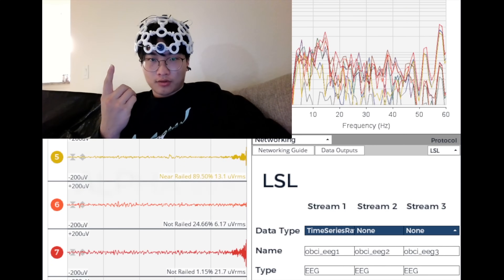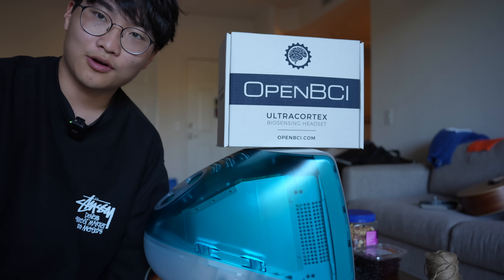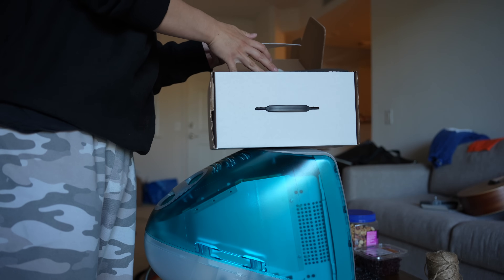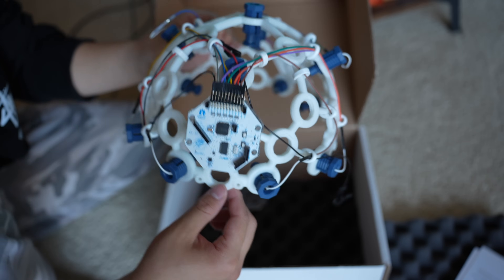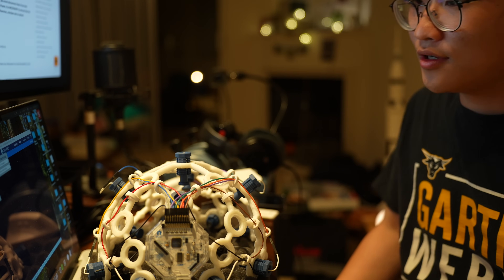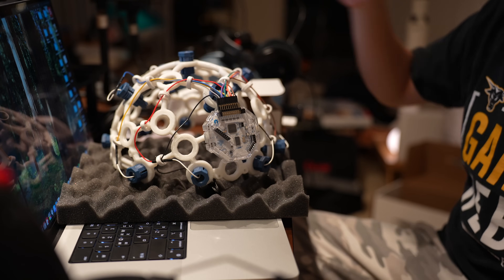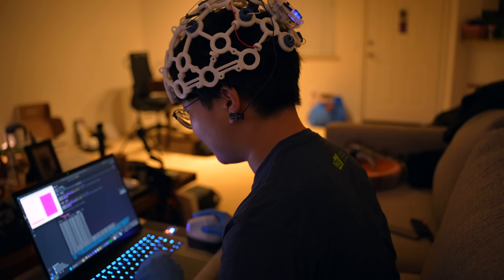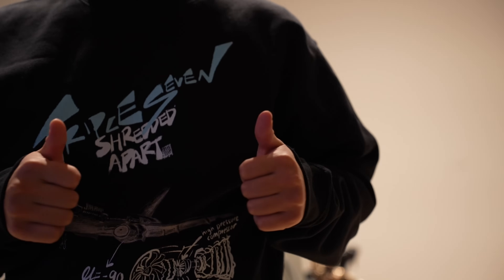Controlling a Flight Simulator with Brain Waves (8-channel Motor Imagery)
Let's test out this epic 8-channel brain-computer interface headset.